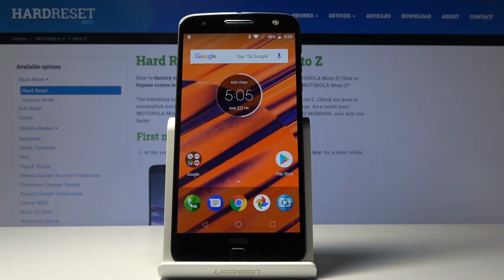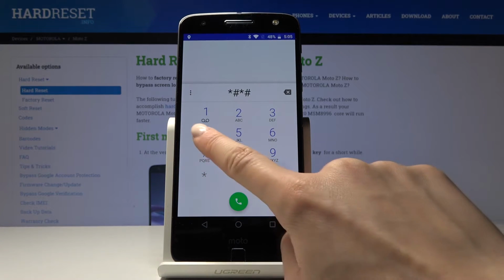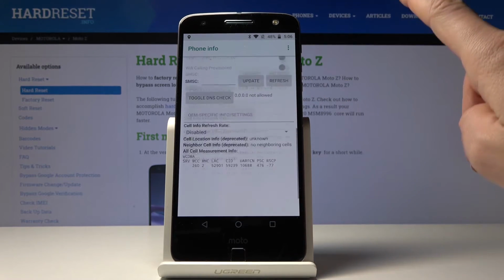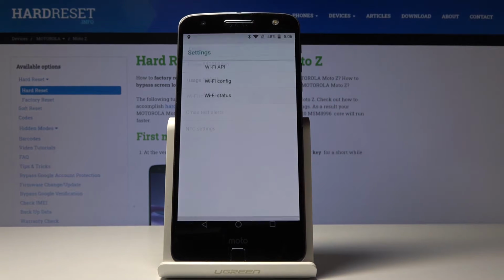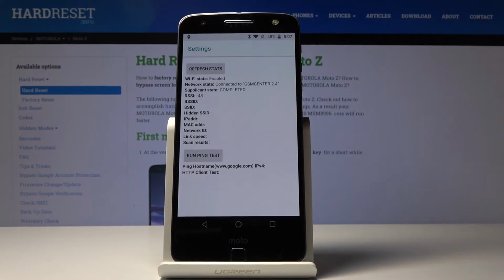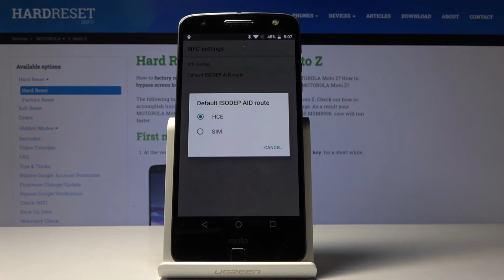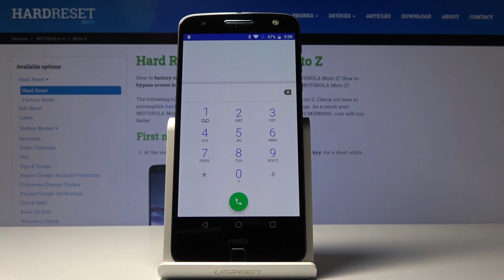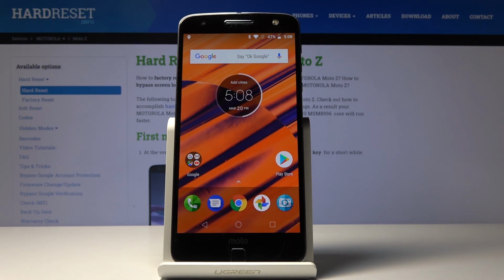Secret Codes for Motorola Moto Z – Enable Hidden Modes / Testing Menu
Do you know that by entering some specific numbers you can enable hidden, and mostly unknown modes. Watch and find out all the secret codes that can be used on your Motorola Moto Z. Find out how to open all advanced specifications available for your device. Open Testing Mode and get detailed info regarding your Wi-Fi, Apps or device itself.

How to use secret codes in Motorola Moto Z? How to open hidden mode in Motorola Moto Z? How to get access to hidden mode in Motorola Moto Z? How to use secret function in Motorola Moto Z? Which codes works in Motorola Moto Z?